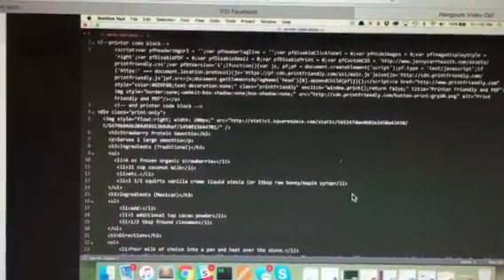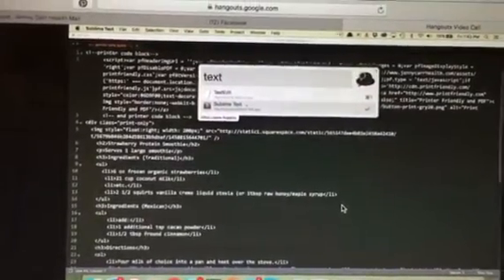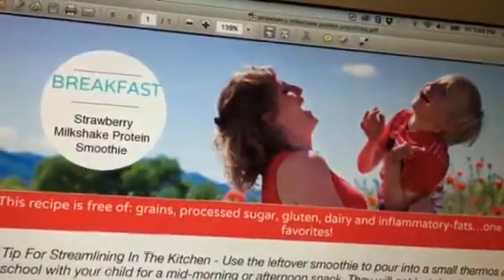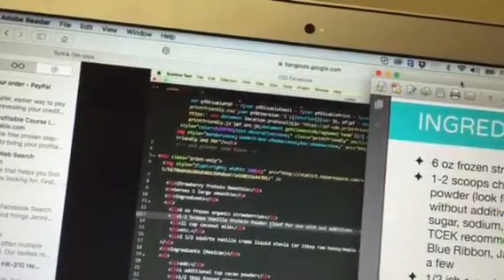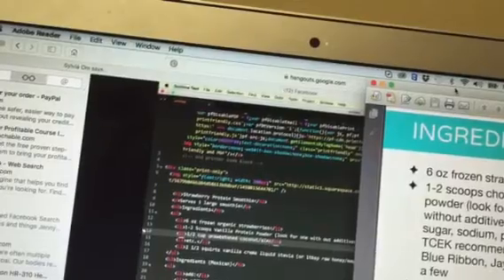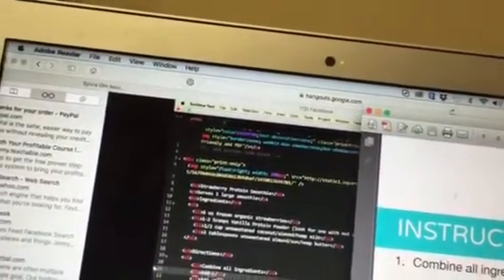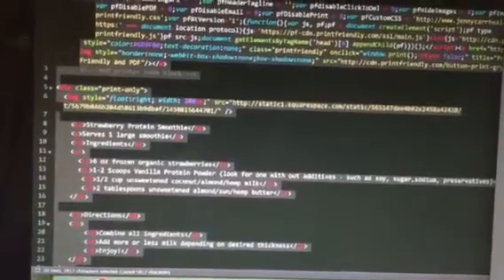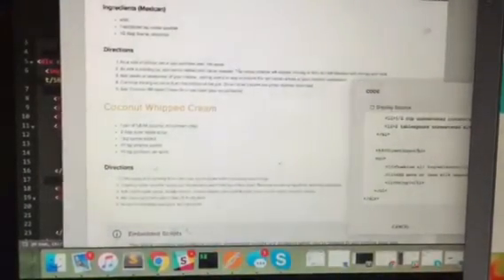Squarespace JCH Coding